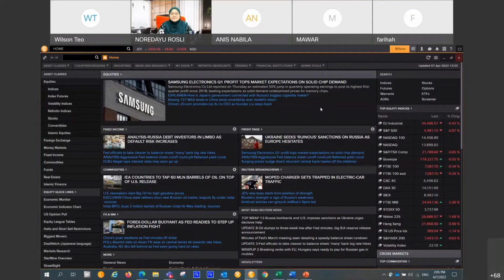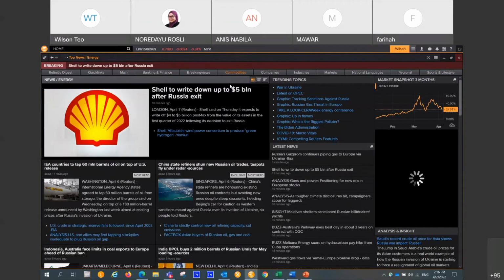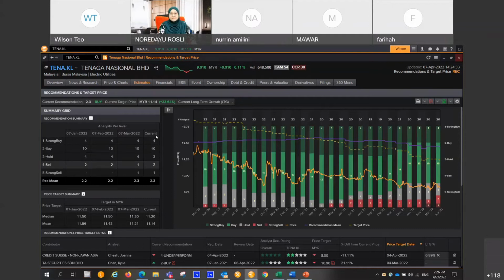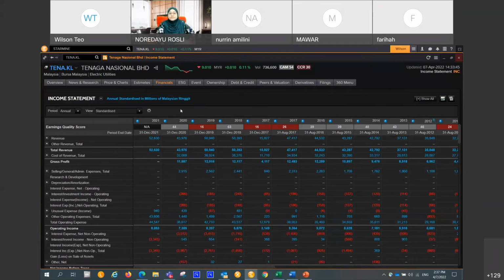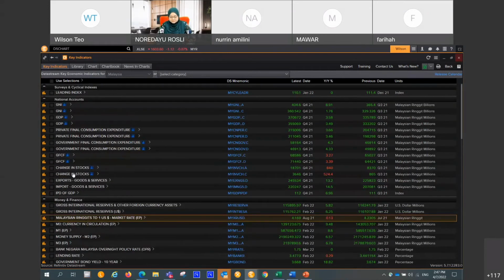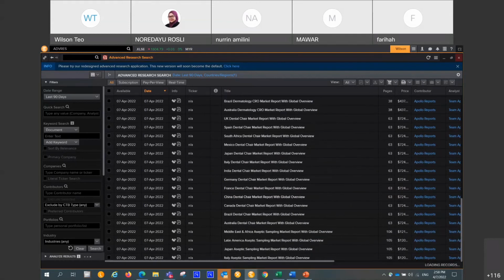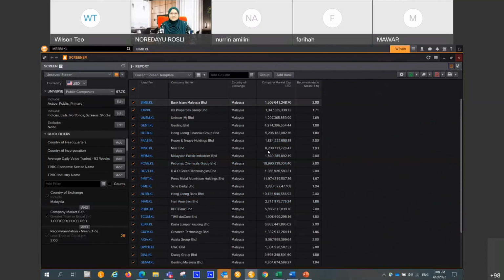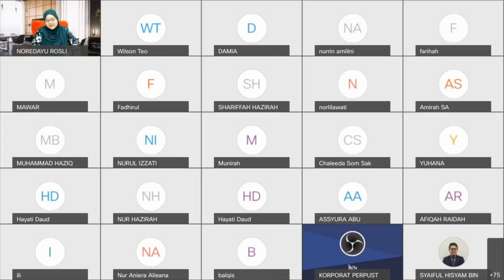Research Webinar An introduction to MyRefinitive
Research Webinar An introduction to MyRefinitive and how to use its key features –  EIKON with Datastream